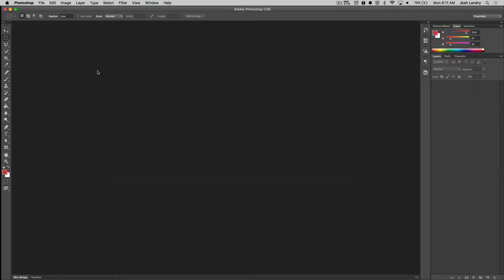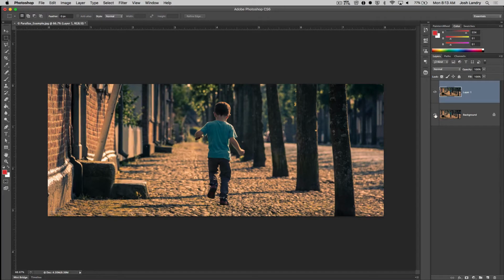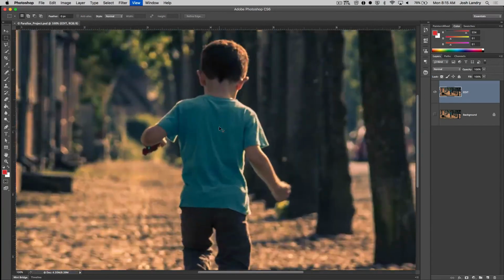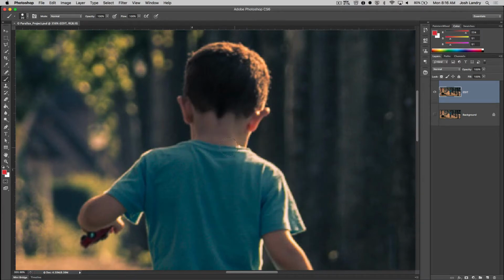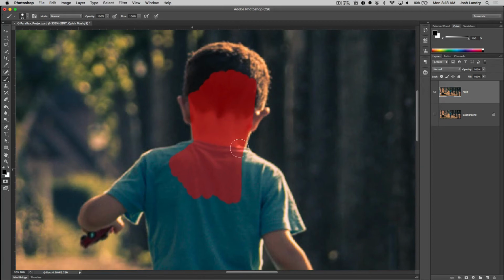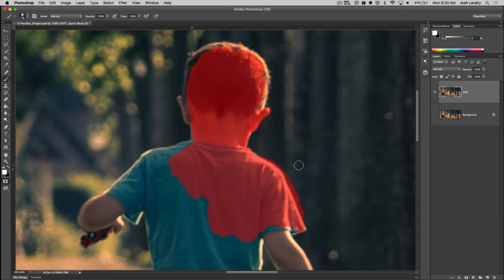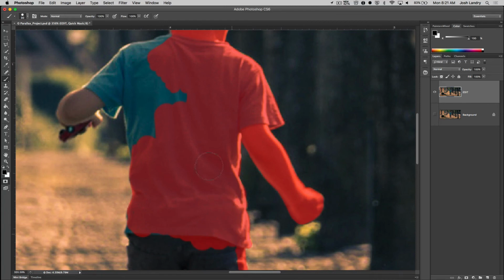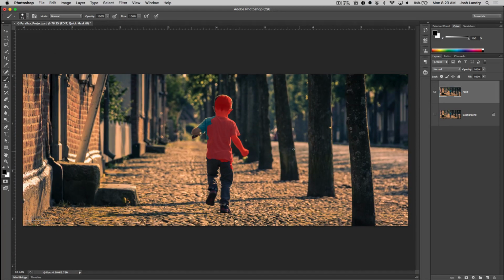2 5D Parallax Set Up and Quick Mask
WWF Parallax Sequence referenced in tutorial